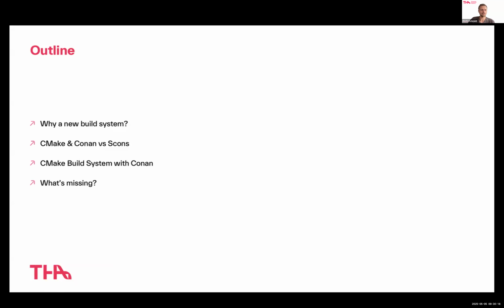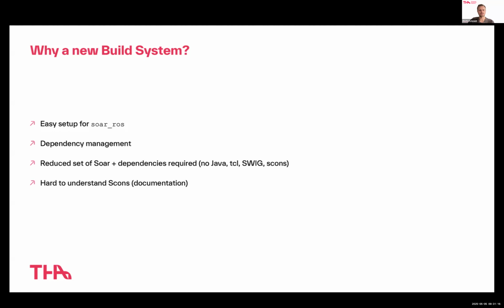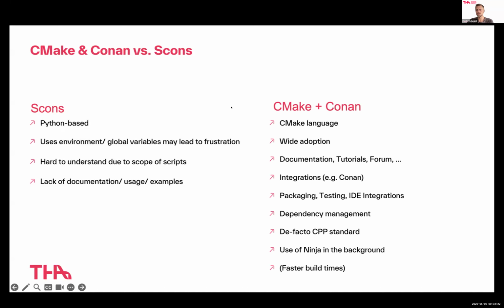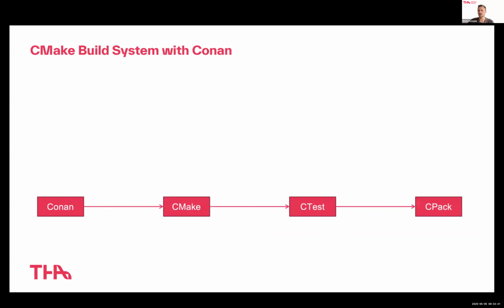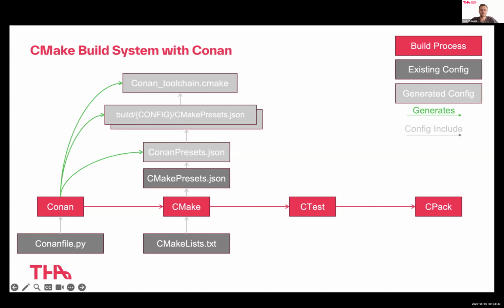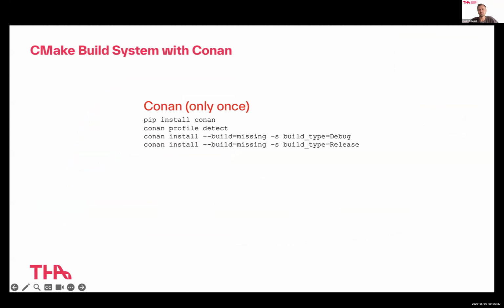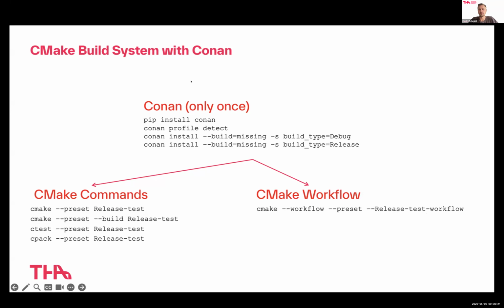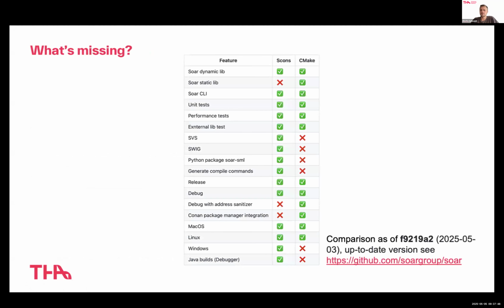Soar Workshop 45 - Moritz Schmidt: Building Soar with CMake and Conan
Moritz Schmidt's presentation at the 45th annual Soar Workshop (2025). Full schedule and slides available on the Soar